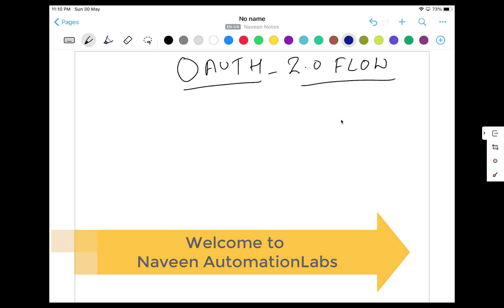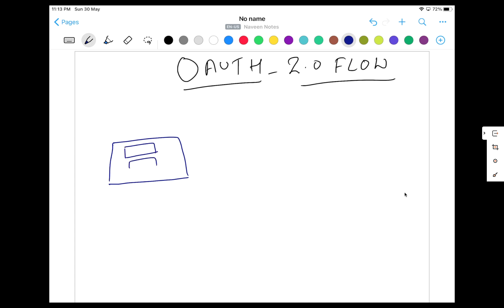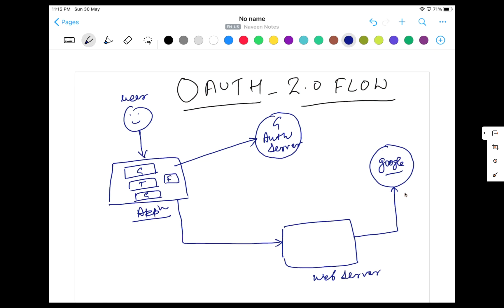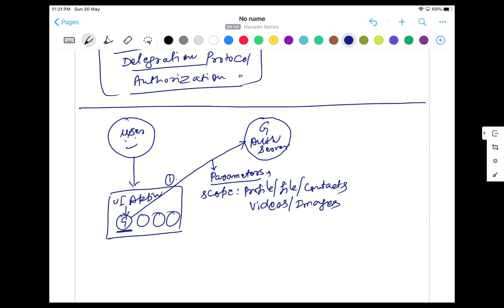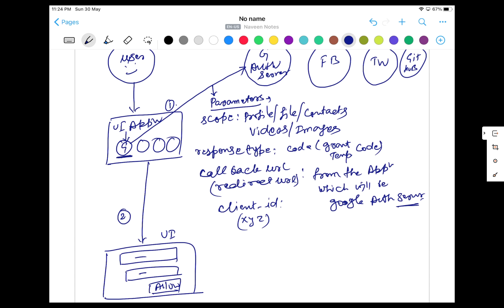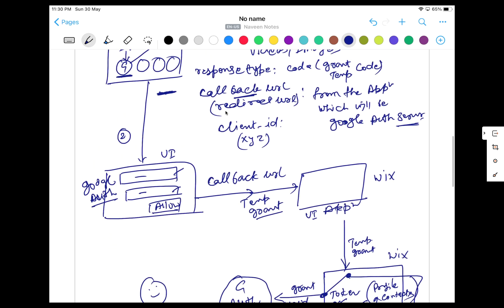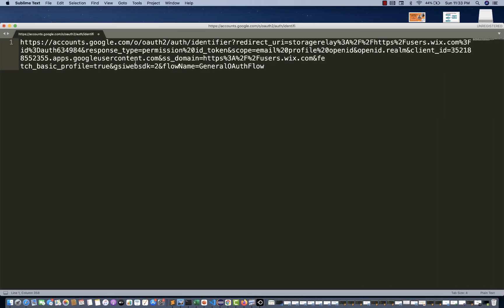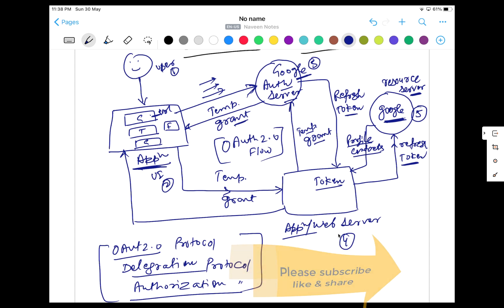What is OAuth2? How does OAuth2 work? | Naveen AutomationLabs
In this video, I have explained what is OAuth 2.0 workflow.

OAuth 2.0 Workflow - Authorization || Delegation Protocol

Naveen AutomationLabs Paid Courses:
Java & Selenium: